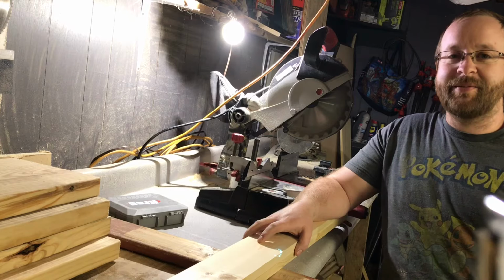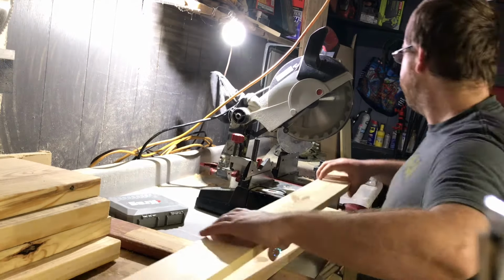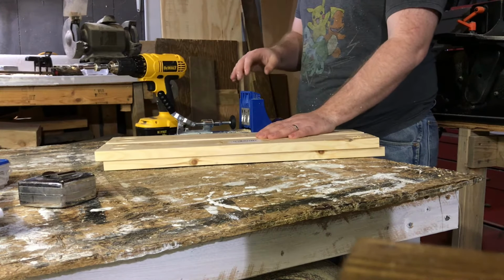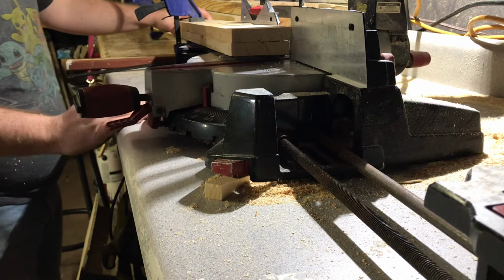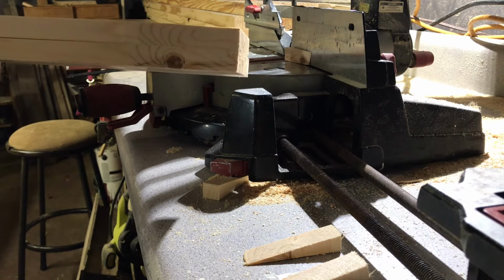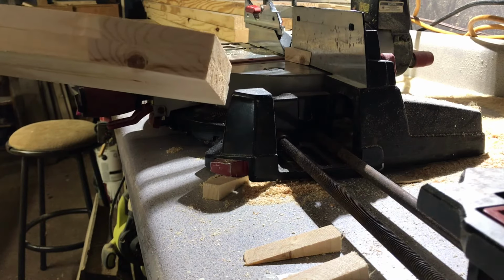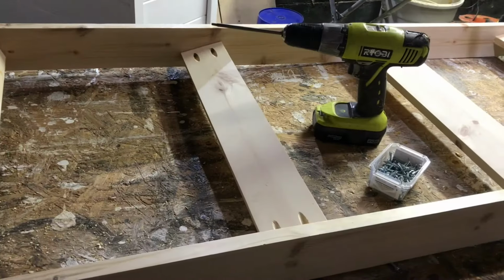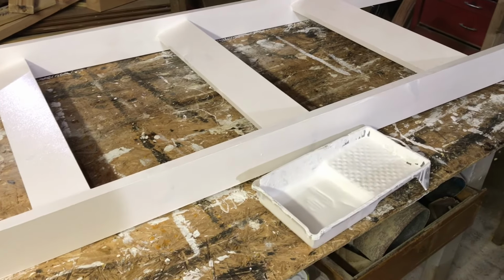How to Build a DIY Blanket Ladder or Quilt Rack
For this blanket ladder you will need two 10 ft long 1x4s sixteen 1 1/4" pocket hole screws and paint or stain of your choosing.

Link to tools I use in this video.

Kreg K4
Speed Square